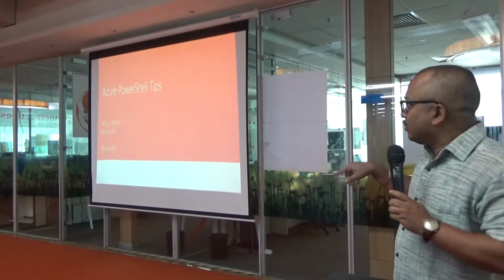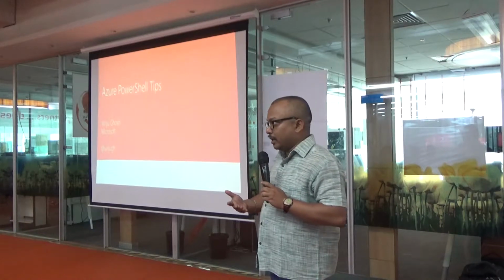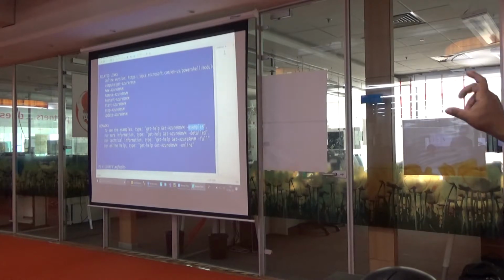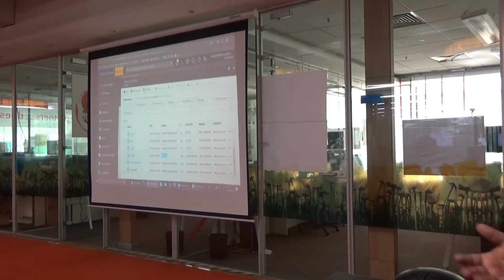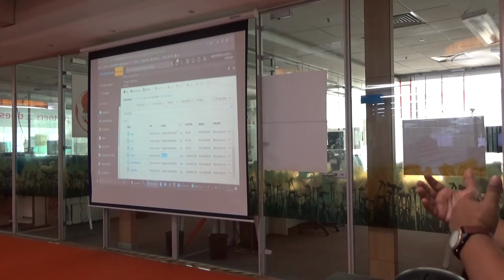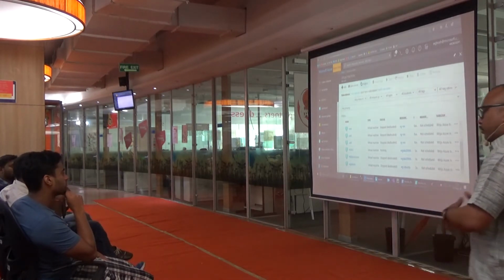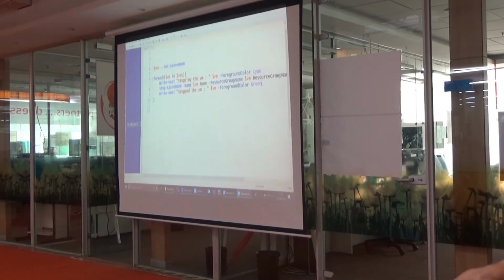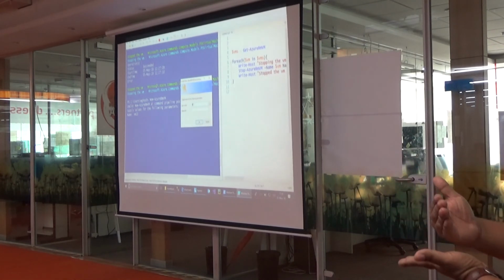PowerShell with Azure - by Wriju Ghosh